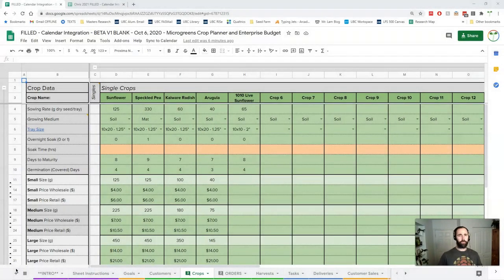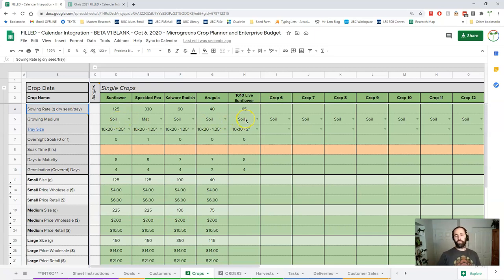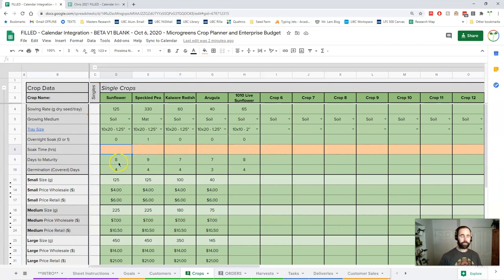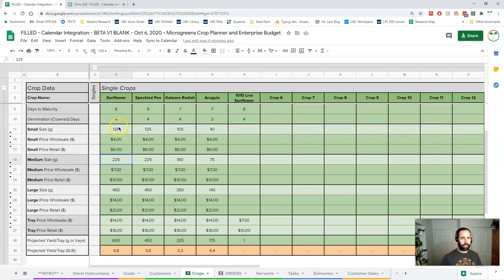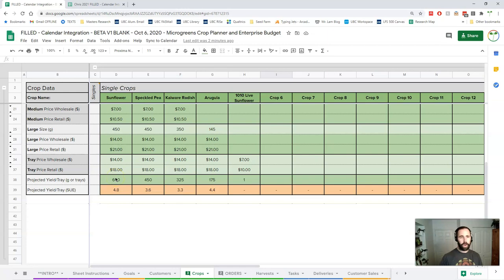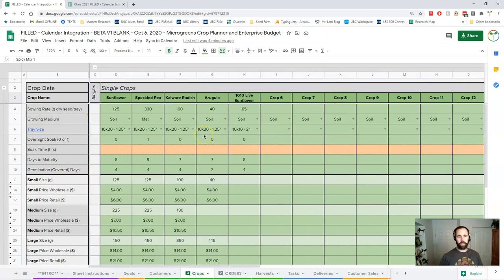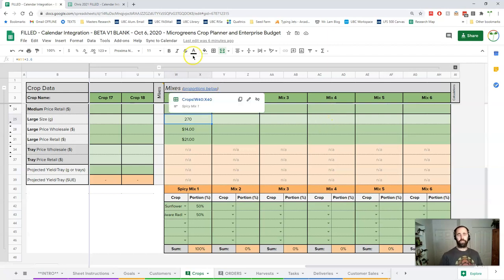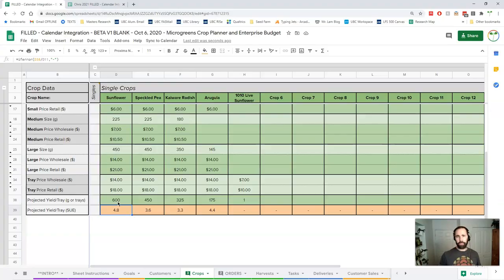Microgreens Crop Planner 2.0 Tutorials: Crops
Welcome to version 2.0 of the Microgreens Crop and Financial Planning Spreadsheet.